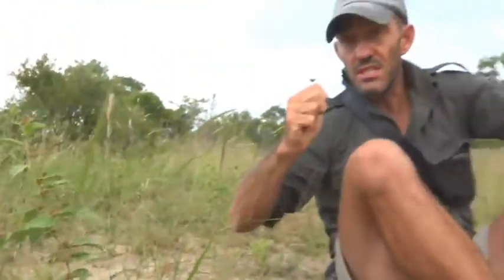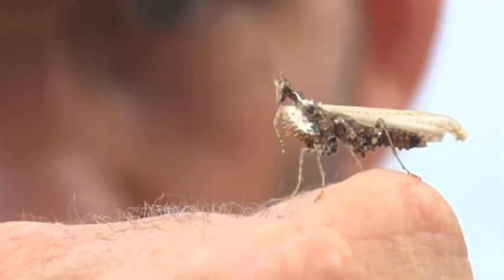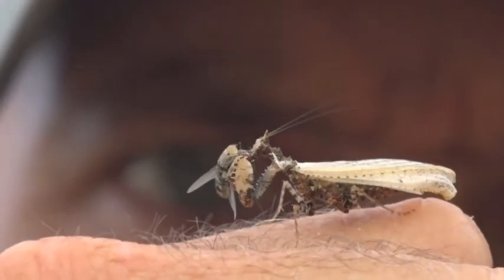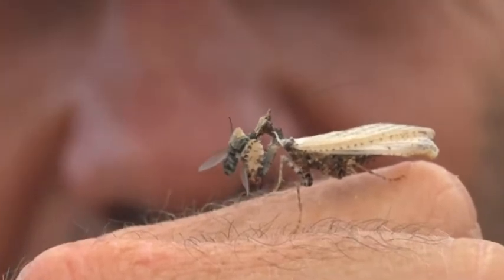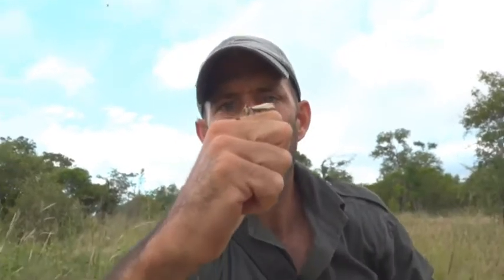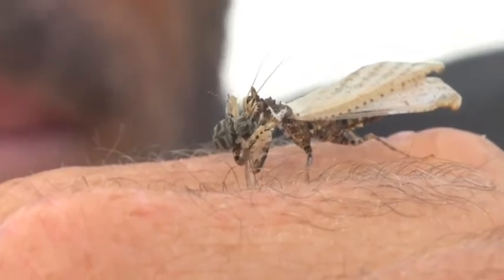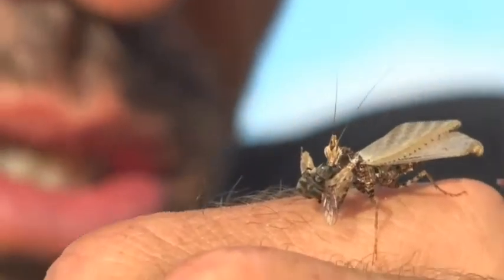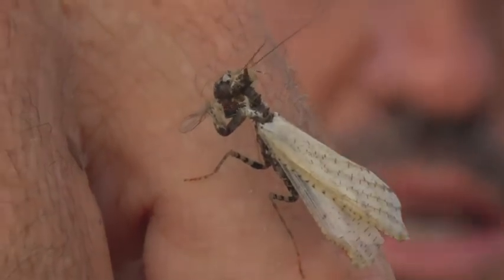Feb 18, 2017- James while on bushwalk witnesses a LIVE KILL very close up!